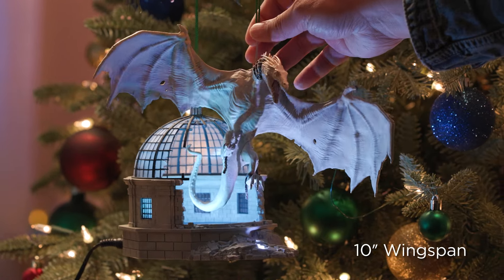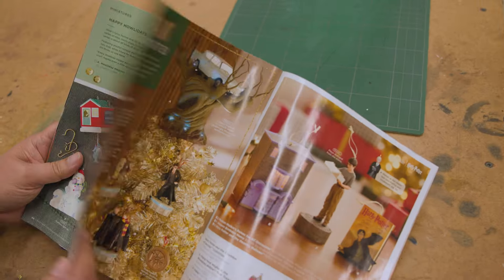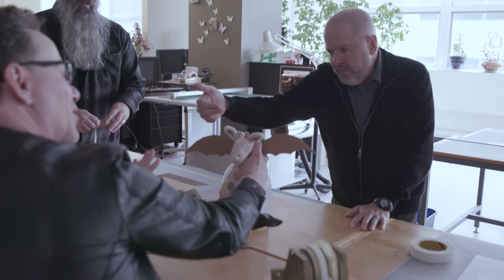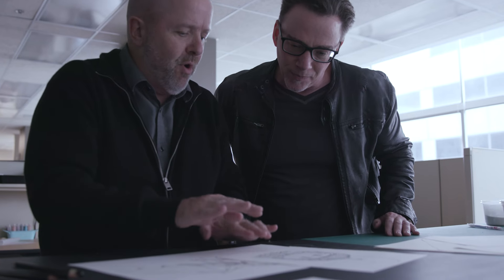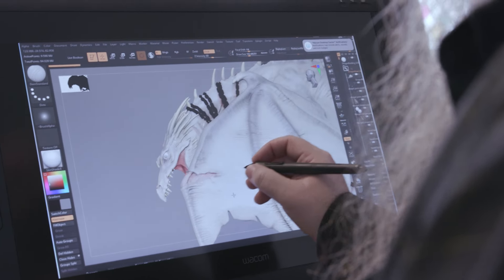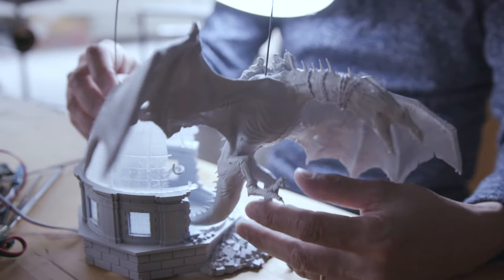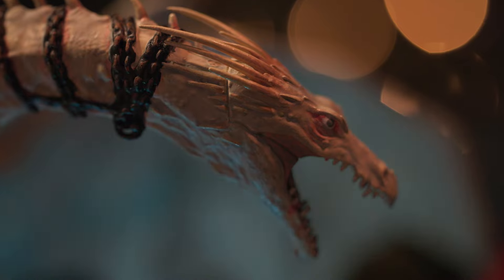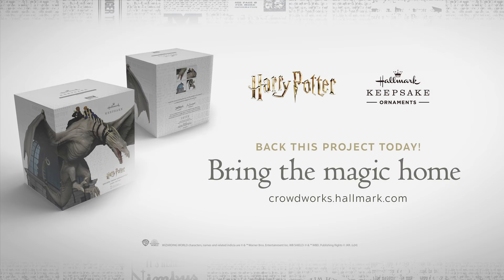Keepsake Ornaments Fan Driven Campaign: Harry Potter™️ Escape from Gringotts™️ Now Available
Magic incoming!  Our Harry Potter™️ Escape from Gringotts™️ Keepsake Ornament Set is now available to purchase! This exclusive collectible will be sold ONLY once and will not be available in stores, so don't miss your chance to bring the adventures of Harry, Ron and Hermione to your tree.